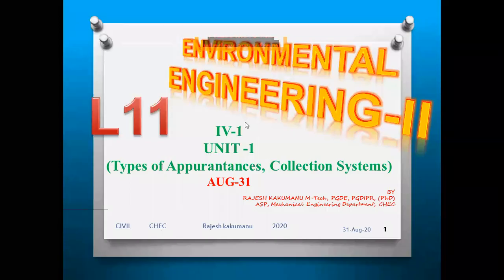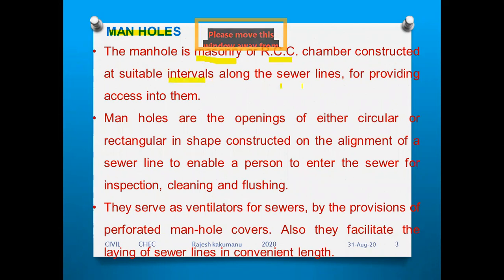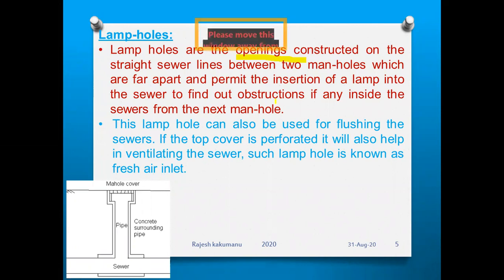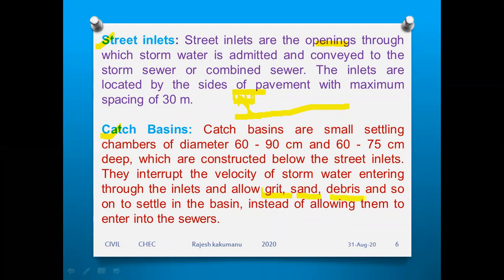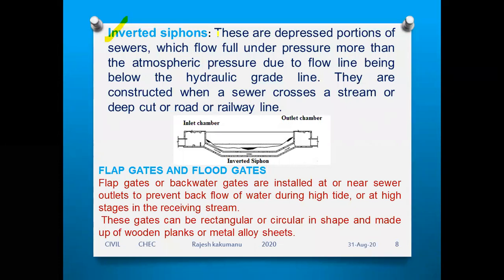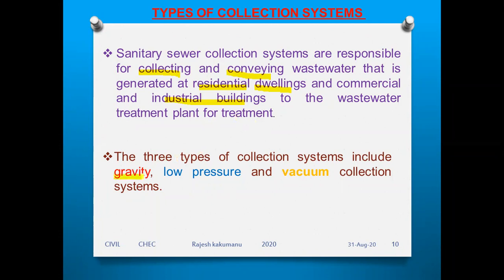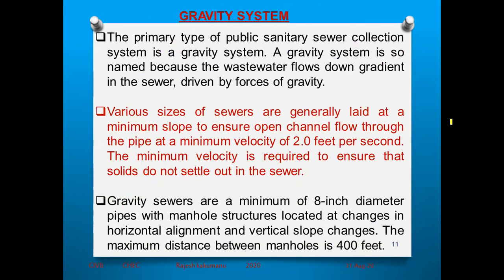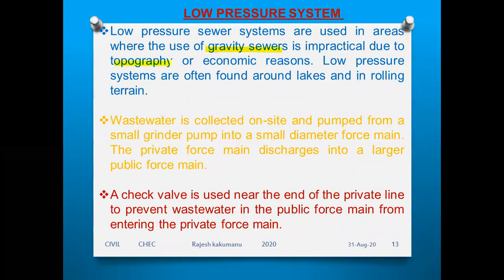LECTURE-11 ( EE-II U1- Appurantances of sewers) @CIVIL 4Yr by RAJESH.K